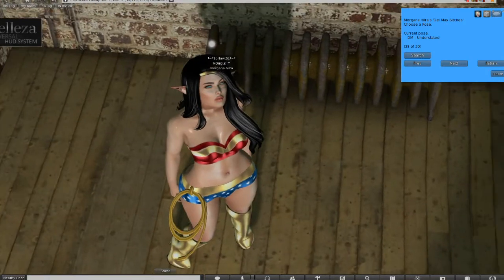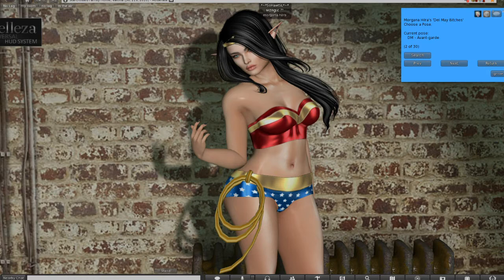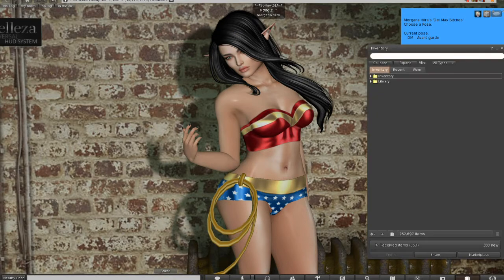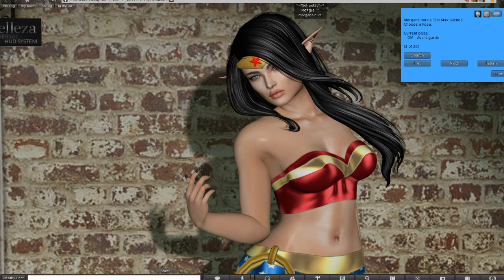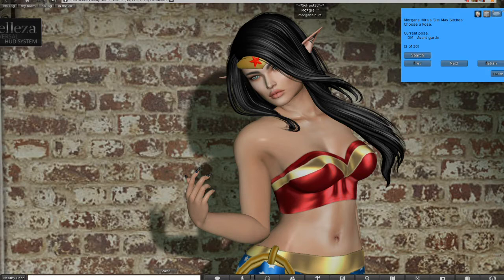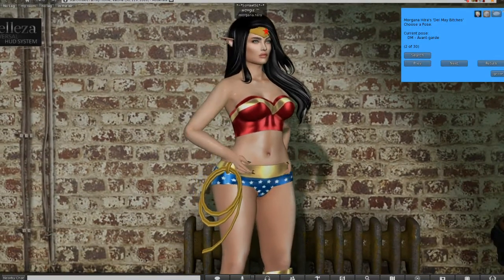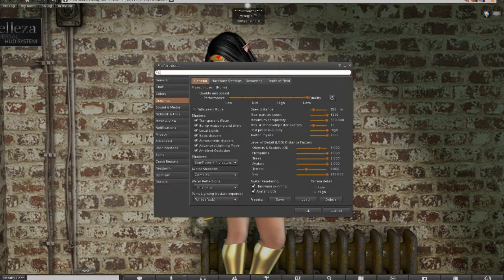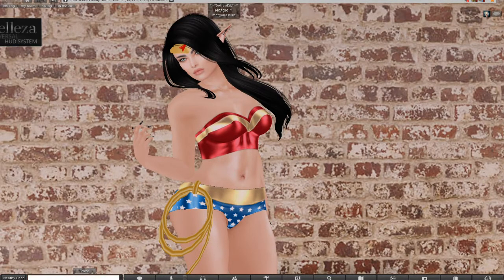So Hawt Sl - Wonder Woman Woes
Please click the following link for all information & event info.

Thanks for tuning in, Morgana Hilra
So Hawt SL Owner